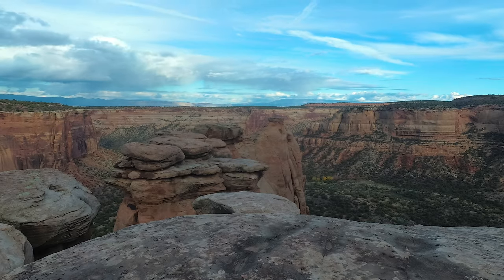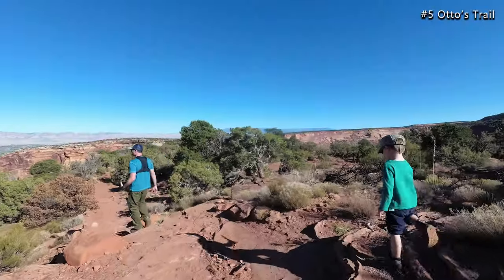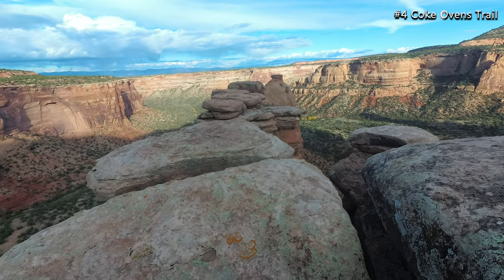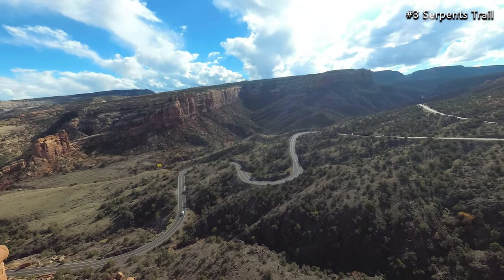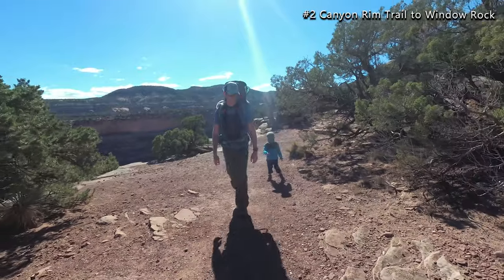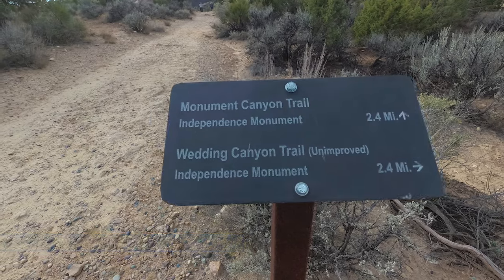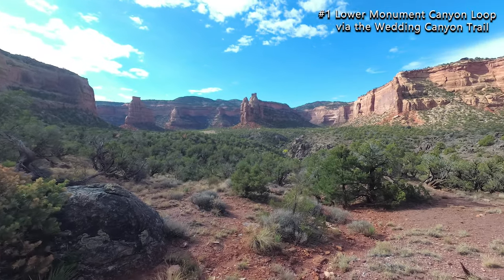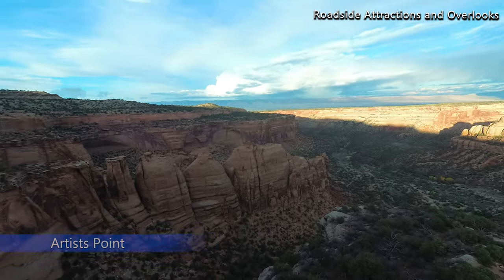Top 5 Hikes | Colorado National Monument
Come discover Colorado National Monument's Top 5 Hikes (plus popular roadside attractions and overlooks). We've explored Colorado National Monument for a week on our 18 month road trip and hiked several trails. We were amazed by its beauty and the diversity of what the national monument has to offer. We're happy to share our favorite trails with you.

Top 5 Hikes:
1. Lower Monument Canyon Loop via the Wedding Canyon Trail (4.8 mile loop)
2. Canyon Rim Trail to Window Rock (1.5 mile round trip)
3. Serpents Trail (3.5 miles round trip)
4. Coke Ovens Overlook (0.75 - 1 mile round trip)
5. Otto's Trail (1 mile round trip)

Other popular roadside attractions and overlooks:
1. Balanced Rock (located just inside the West entrance (near Fruita))
2. Artists Point (roadside overlook)
3. Grand View (roadside overlook)
4. Distant View (roadside overlook)

CAMERAS
Yi 4k+
EVO GP-PRO Gimbal
Nikon D610

MUSIC
Title: High Wire
Composed by The 126ers

Title: Tupelo Train
Composed by Chris Haugen

Trail Map Data: Strava

Content of video:
0:00 Introduction
0:43 #5 Otto's Trail
1:16 #4 Coke Ovens Overlook
1:52 #3 Serpents Trail
2:44 #2 Canyon Rim Trail to Window Rock
3:37 #1 Lower Monument Canyon Loop via the Wedding Canyon Trail
4:52 Roadside Attraction: Balanced Rock
5:04 Roadside Attraction: Artists Point
5:11 Roadside Attraction: Grand View
5:16 Roadside Attraction: Distant View